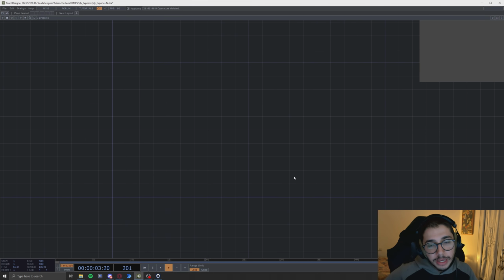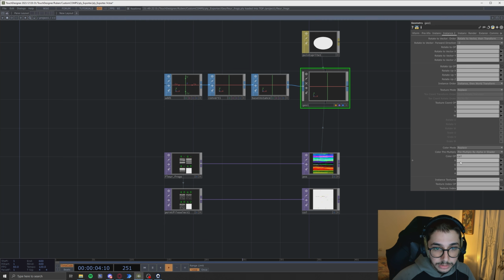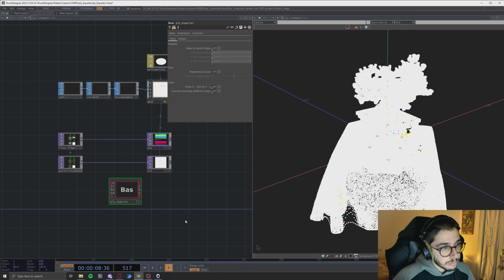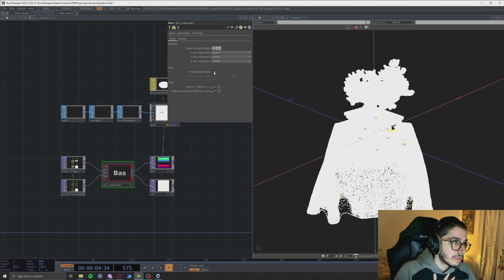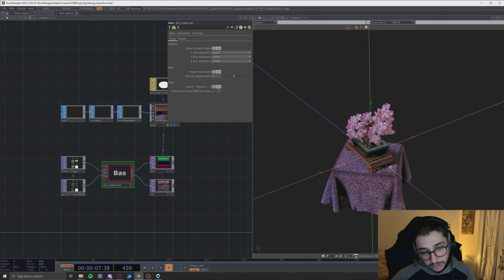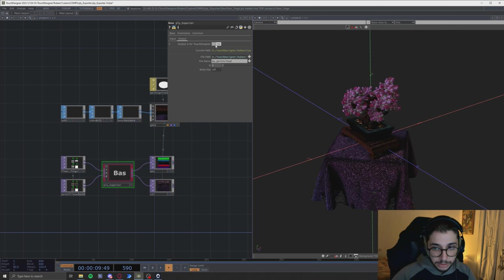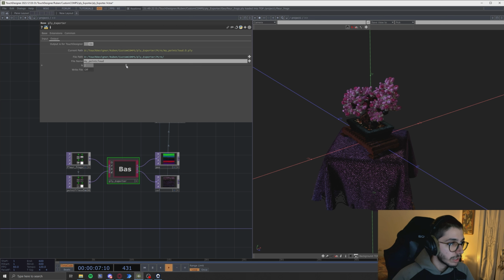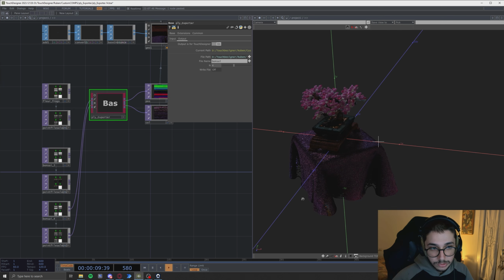Point Cloud Exporter for TouchDesigner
First of a long series of videos that I will start uploading (hopefully on a somewhat regular basis) about tools and techniques that we can take advantage of within TouchDesigner.

Let me know what you think about it / what your suggestions for the tool are down in the comment section!

00:00 Intro
01:28 Basic-most pointcloud instancing setup
03:06 Importing .ply
04:46 Geometry Viewer and orientation quick-fix
05:32 How you normally adjust your .ply in TD
07:05 Face-to-face advice
08:14 Previewing exporter output
08:30 Default parameters and Input tab
09:28 Position section
10:30 Size section
12:38 Color section
15:19 Output Tab
16:12 Explaining "Output is for TouchDesigner" parameter
17:03 Where your file is exported to
17:49 Little issue of first release
18:22 Exporting the .ply
19:20 .ply re-imported after export
19:44 setting up for export to other softwares